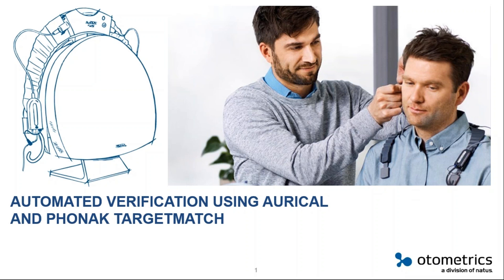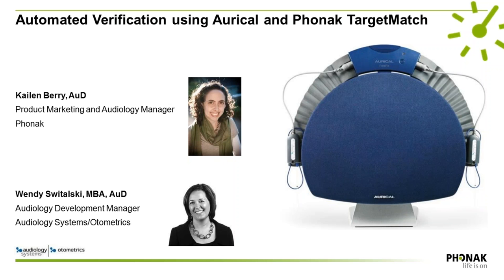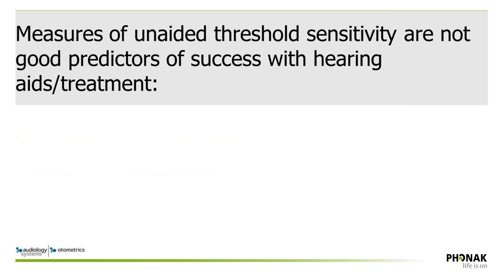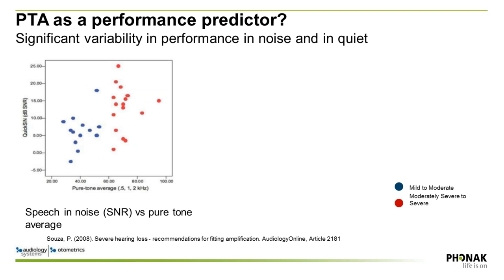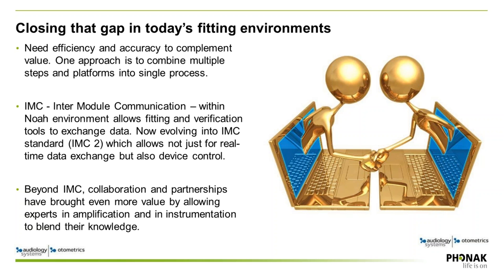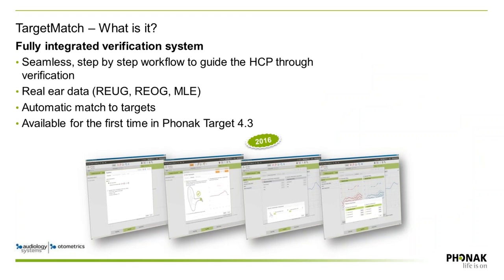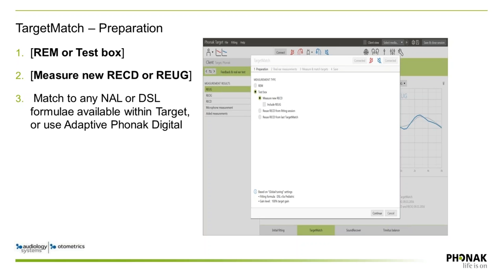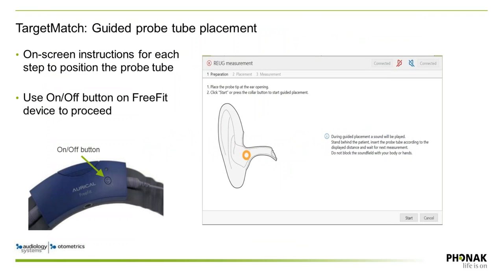Automated verification using Aurical and Phonak TargetMatch